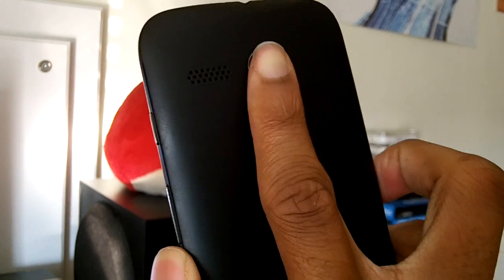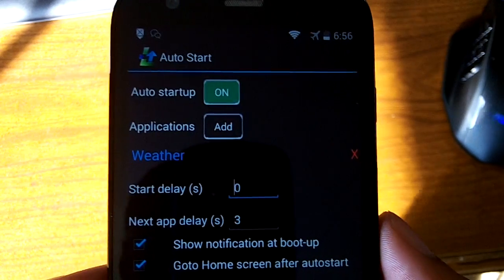Cool Android Hacks You Can Do Without Rooting! 2015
LIKE&FAV&SUB
Cool Android Hacks You Can Do Without Root